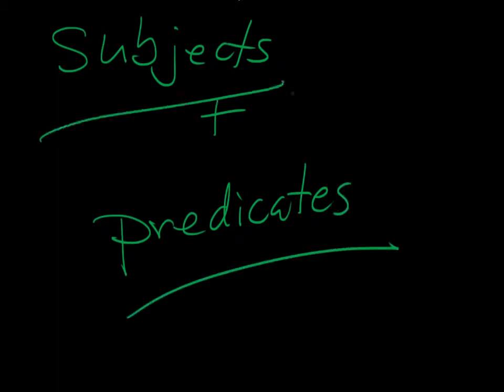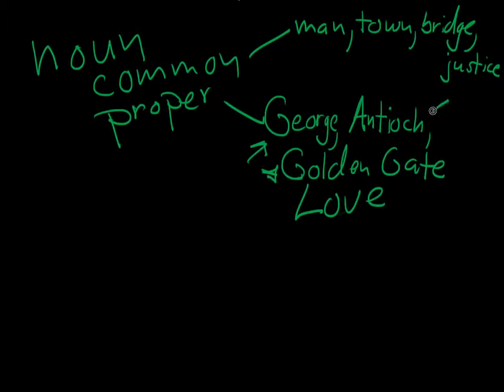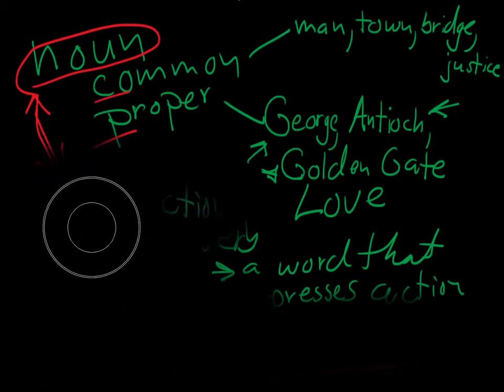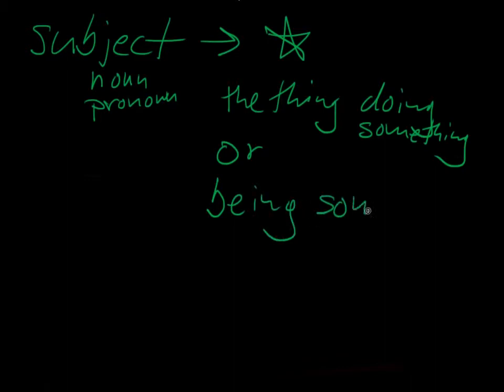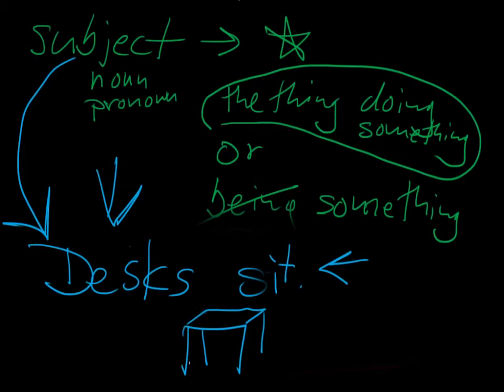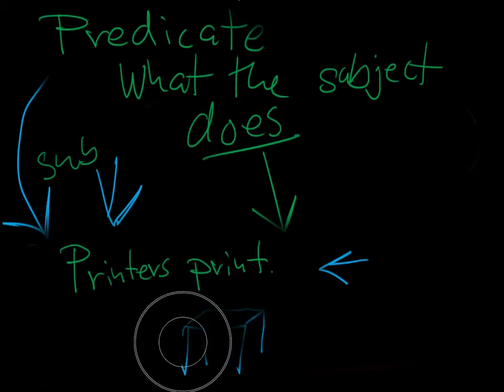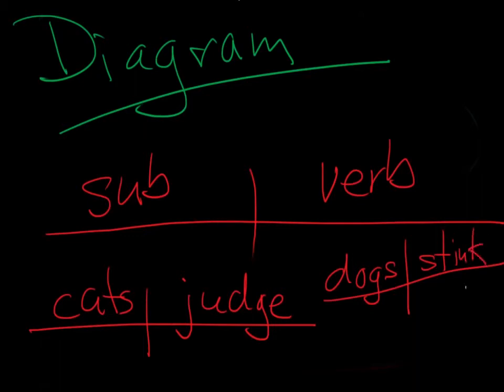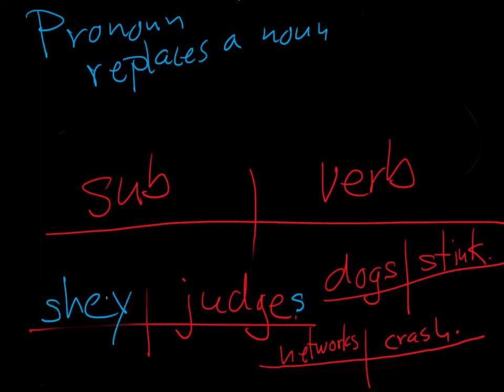Grammar Lesson 1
In this lesson you learn the basics of subjects, predicates, nouns, pronouns, and action verbs.